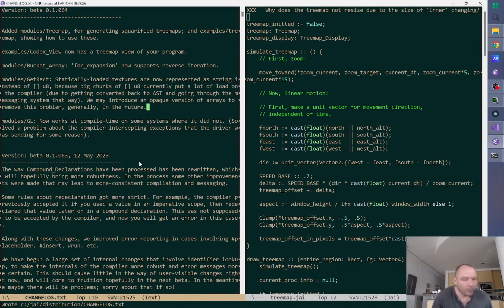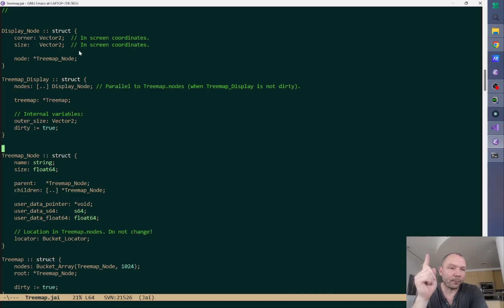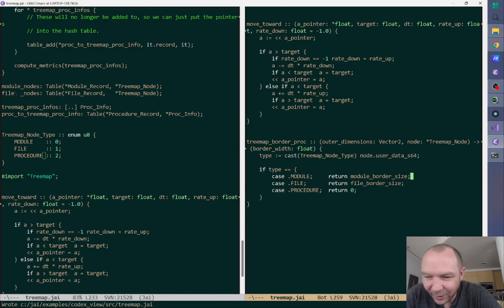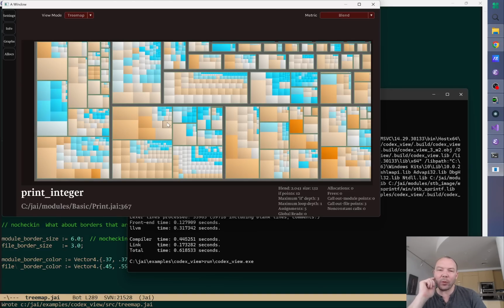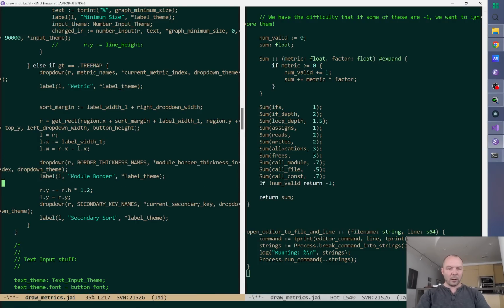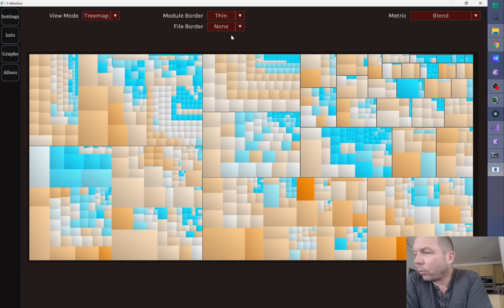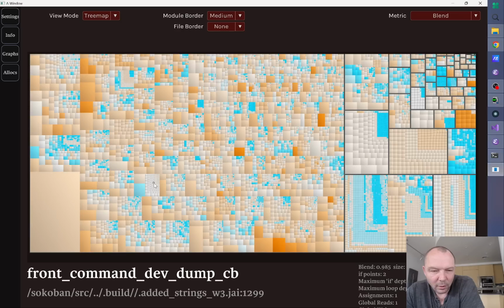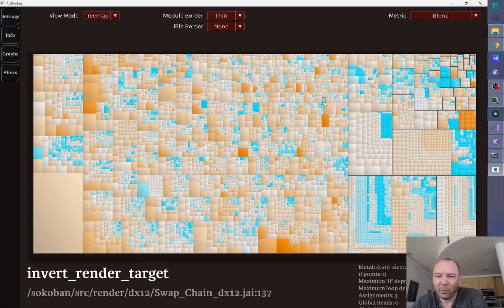Treemap Viewer, part 5